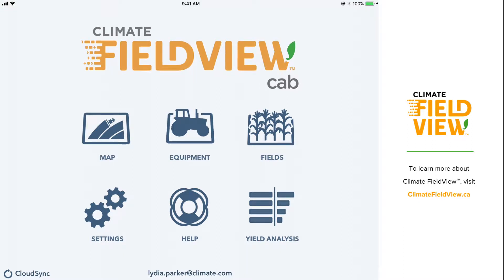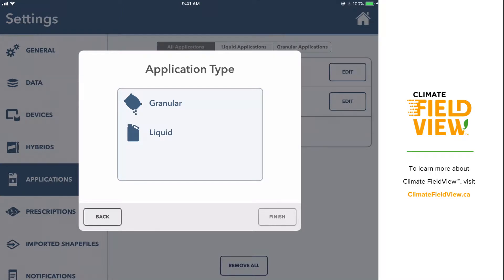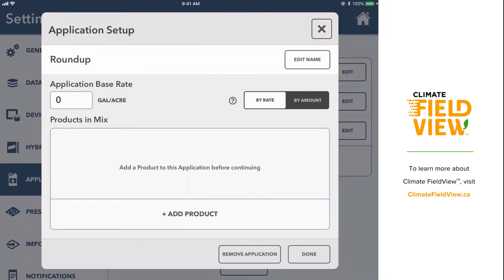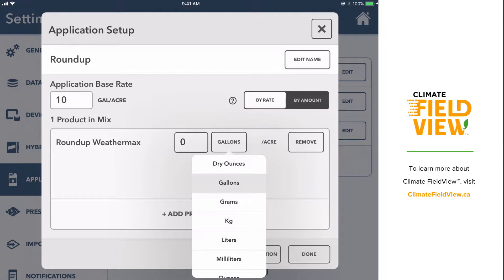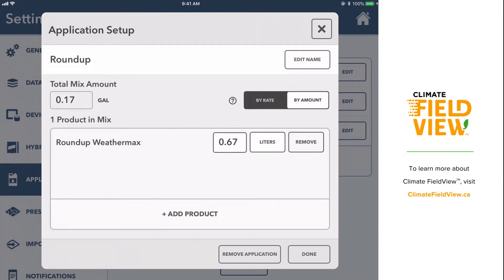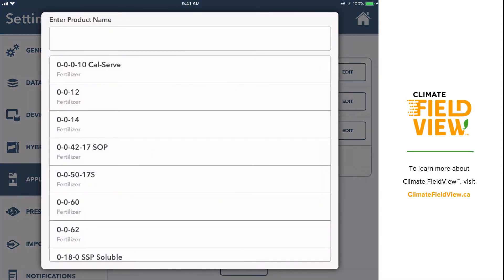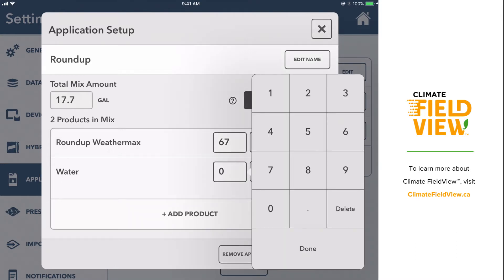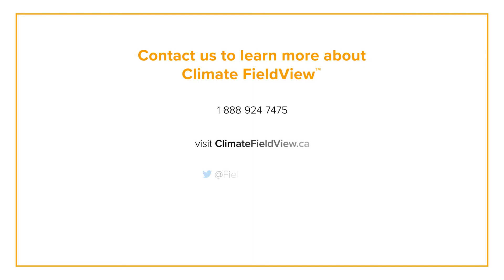Spray Application Set Up in the Climate FieldView™ Platform